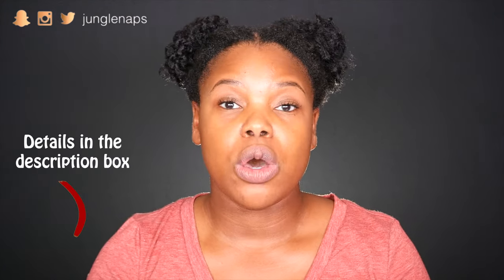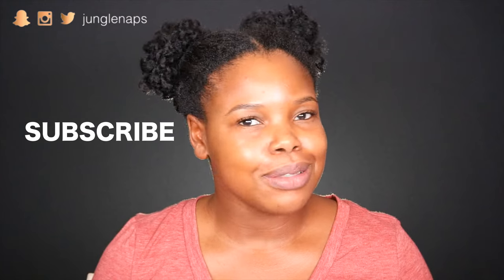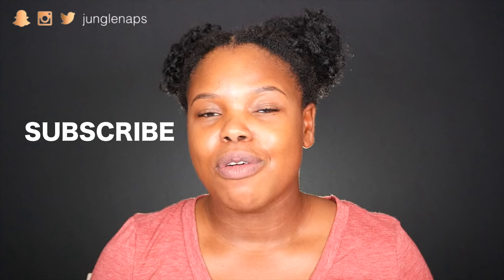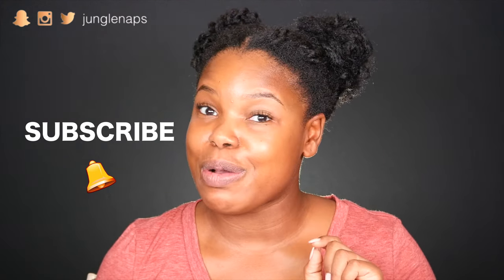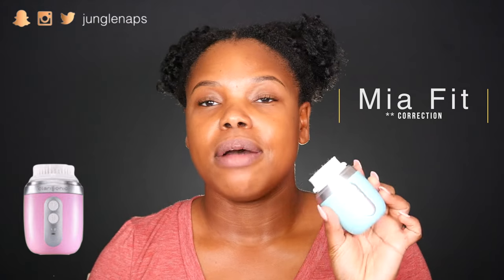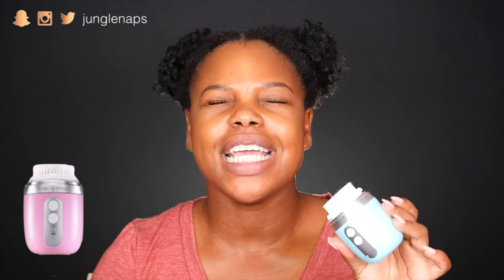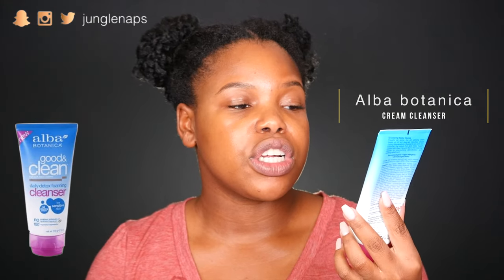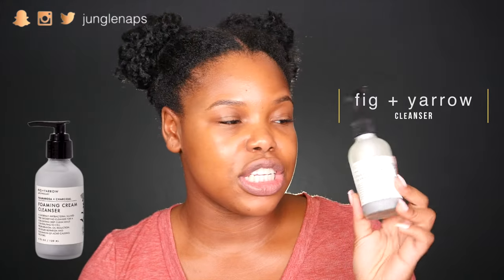My Winter Skincare Routine For Clear Skin | Jungle Naps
My winter skincare routine is SUPER important to me. I filmed this with NO MAKEUP on so that you could see that I have clear skin which has resulted from consistently taking care of my sensitive, oily combination skin. Let’s talk cleansers, serums, eye creams, and more!

‣Comment on my IG post and tag 5 of your real friends
‣Fill out the google form in my bio link
ENDS ON NOV 22, 2016

Clarisonic Mia Fit
Alba Botanica Cleanser
Fig + Yarrow Palmarosa and Charcoal cleanser
Origins Active Charcoal Mask
Evan Healy Rose Hydrosoul
Sunday Riley Good Genes Treatment (daytime)
Drunk Elephant T.L.C. Framboos Glycol Night Serum
Fresh Rose Hydrating Eye Cream
The Face Shop Mango Seed Eye Cream
Murad Renewing Eye Cream
Fresh Rose Hydrating Gel Cream
Evan Healy Rosehip Treatment Facial Serum
Caudalie Beauty Elixir

► FTC None

Hi I'm Jensine aka Jungle Naps. I am a black beauty youtuber here on youtube. I’m so glad you found my video, please be sure to check out my collection of videos on my YouTube beauty channel where you'll find my best hair tips, my best makeup tricks and my personal fashion style. Being a black beauty youtuber, I share my favorites on everything from Natural healthy hair care products, hair styles, the best luxury cosmetics to my favorite drugstore makeup. Maybe you're looking for makeup for women of color, makeup for dark skin, black makeup tutorials, a new product review, tutorials, beauty tips, hauls or perhaps even a giveaway. I truly hope you enjoy this video.

WRITE TO ME HERE
Jensine Finn
34 Blair Park Rd